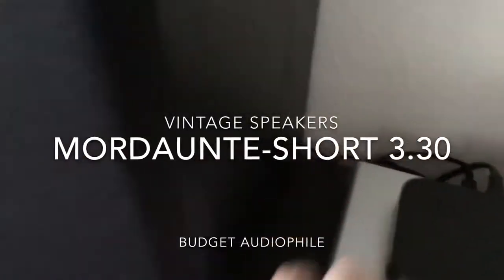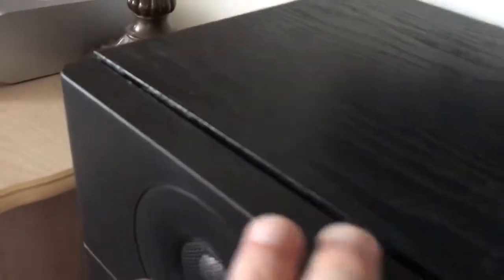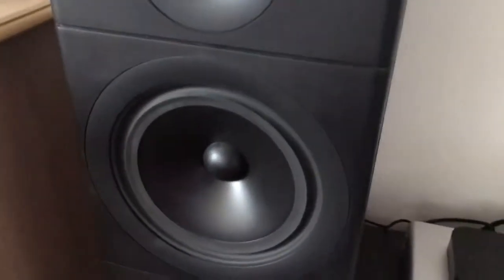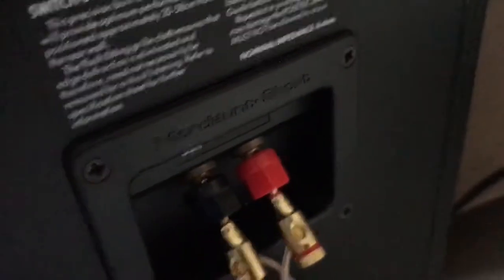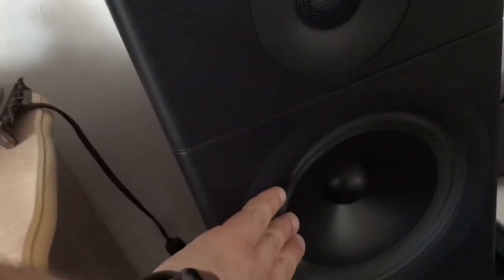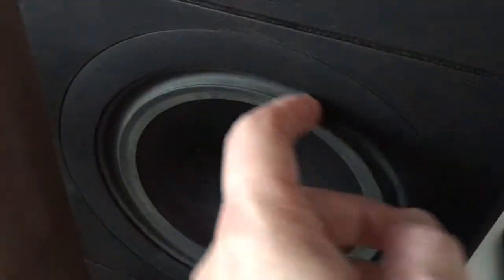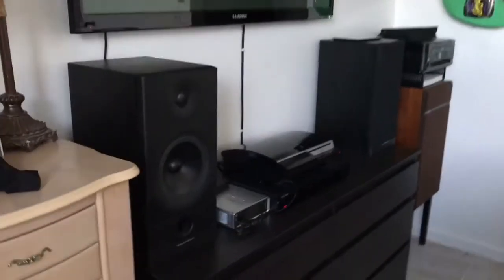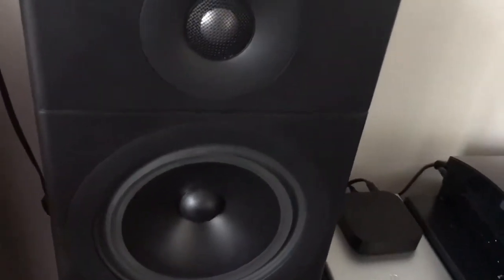Mordaunte-Short 3.30 Bookshelf Audiophile Vintage Speakers